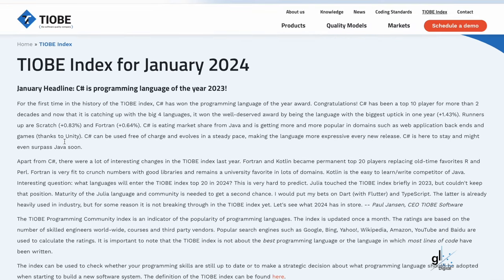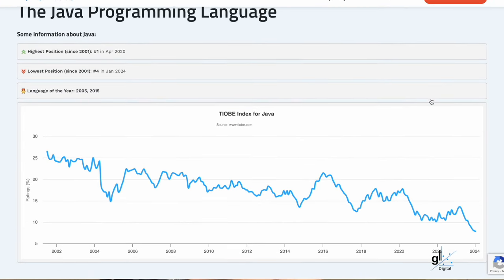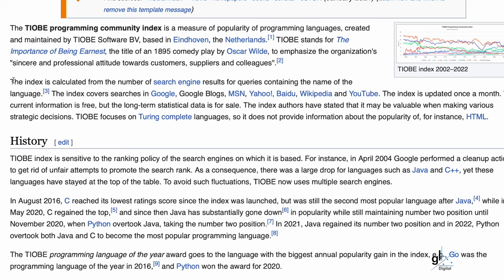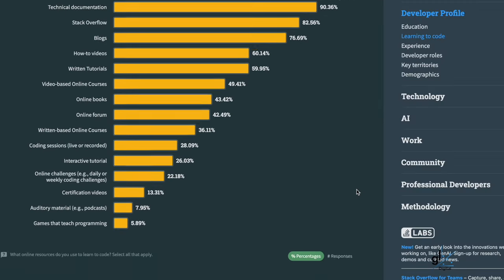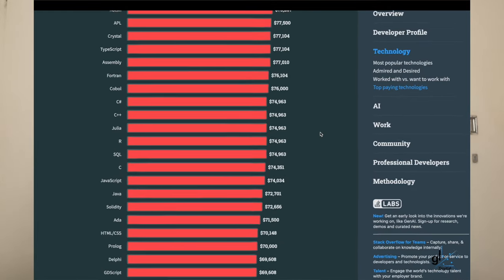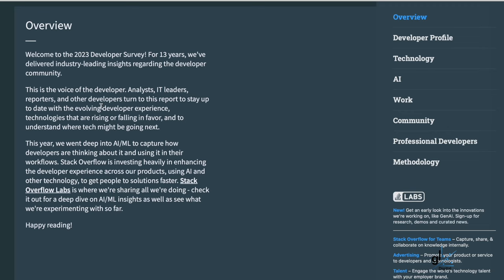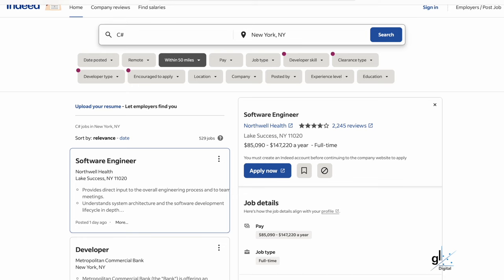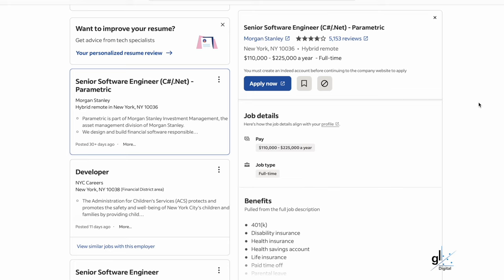Java is Declining and C# is Gaining - How Do We know??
In this video we discuss how can we possibly know if Java is declining in favour while C# is gaining in favour.

00:00:00 - Introduction
00:02:13 - The TIOBE Index
00:03:56 - StackOverflow Surveys
00:05:44 - Viewing Metrics with Scepticism
00:07:40 - Other Useful Resources
00:09:12 - Conclusion

🪙 BitCoin
 12JZYMiRq5YRDN5R5zuyYt7jMN8eTpkgns